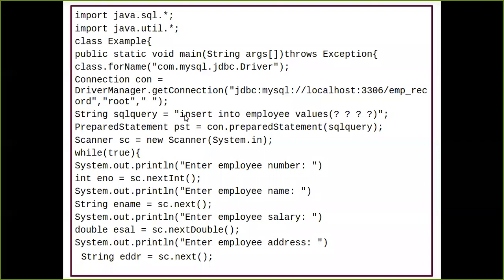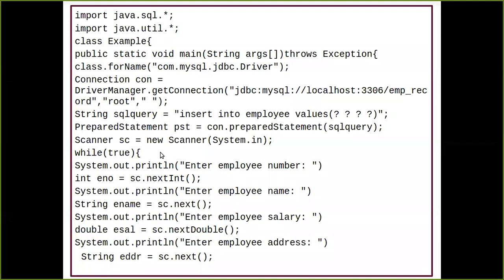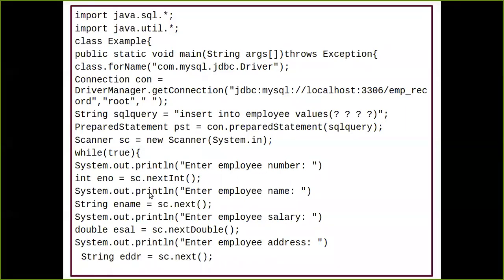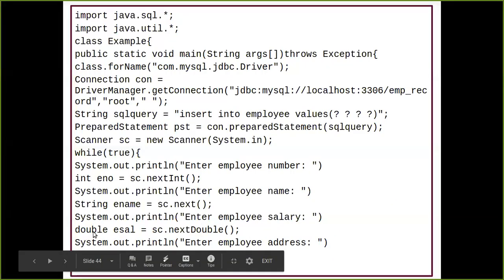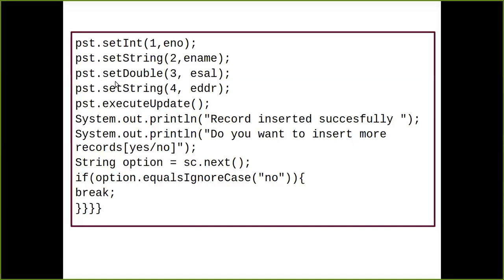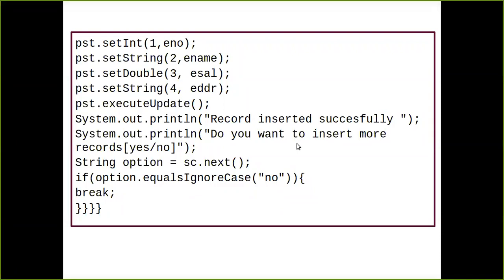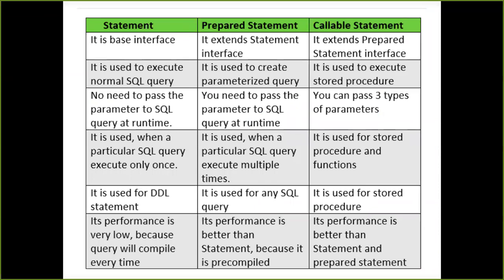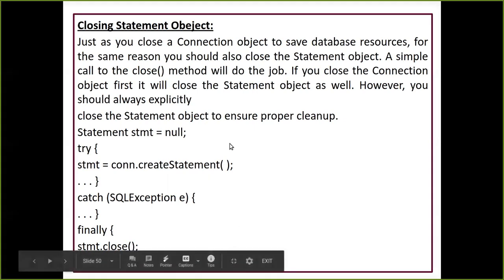Enterprise Java - Unit 1 Chapter 6 Part 4